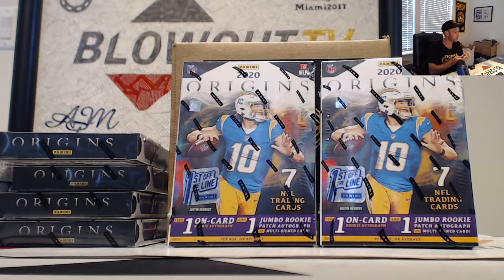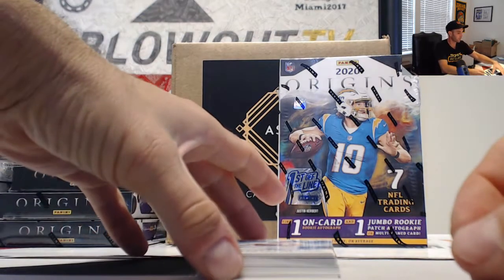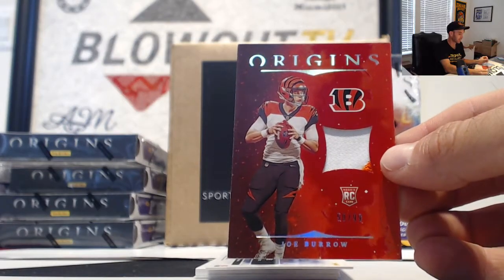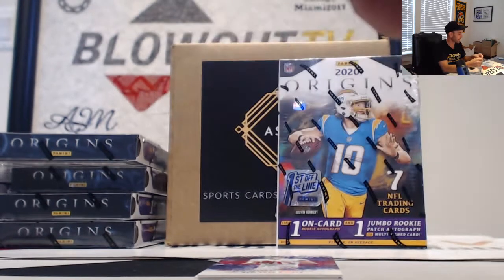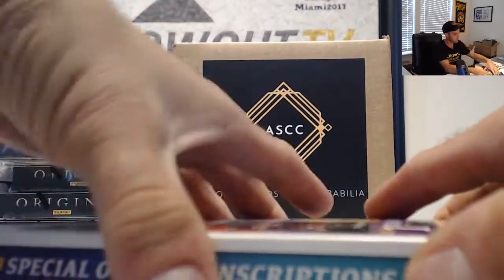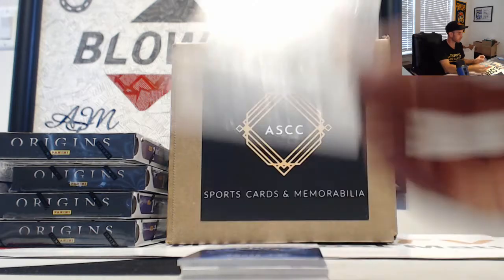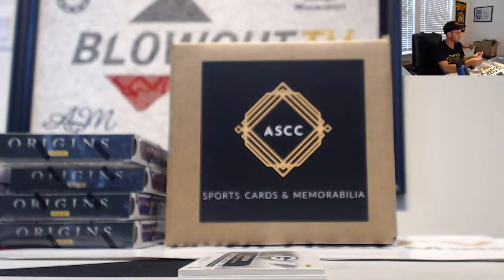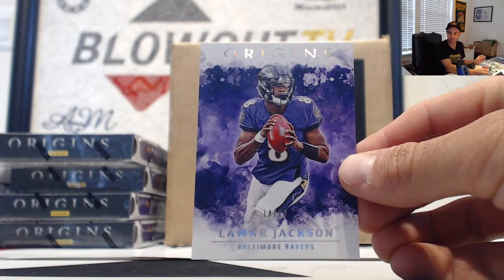2020 Panini Origins Football FOTL Divisional 2 box break RD 1 October 1st